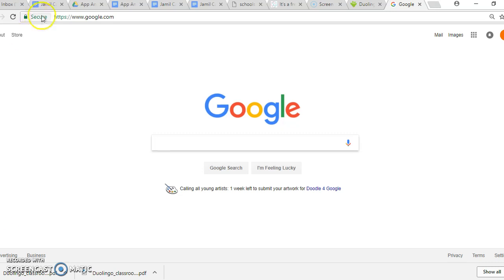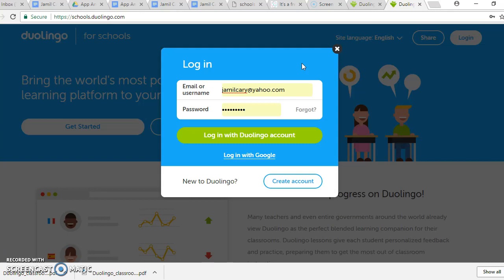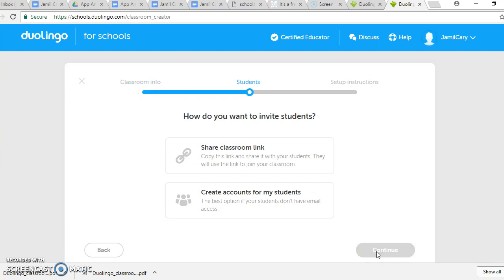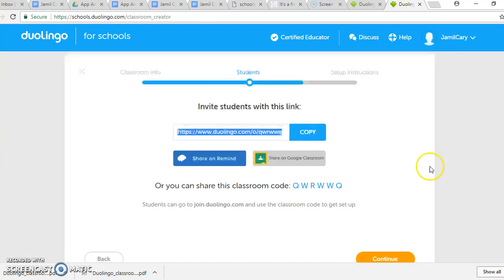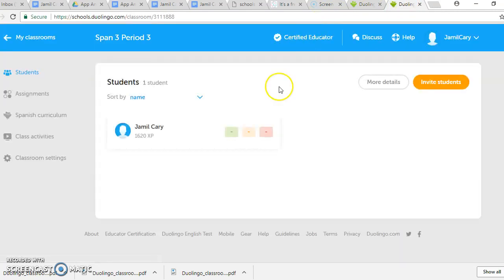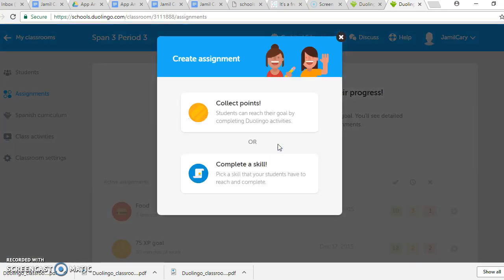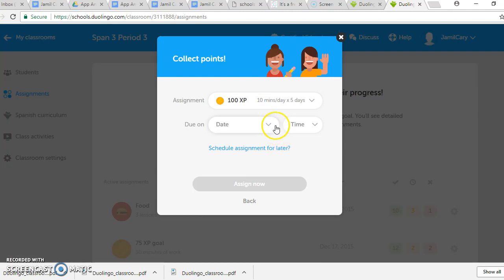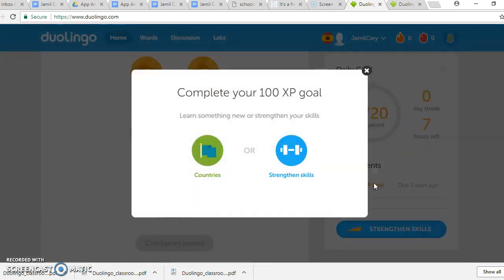Duolingo for School Tutorial